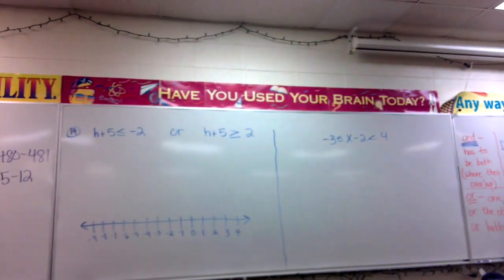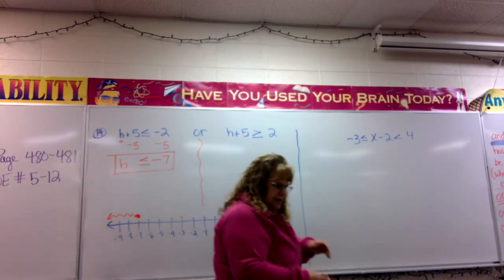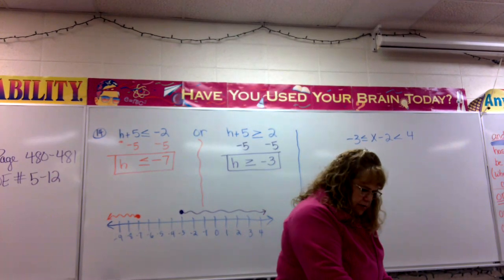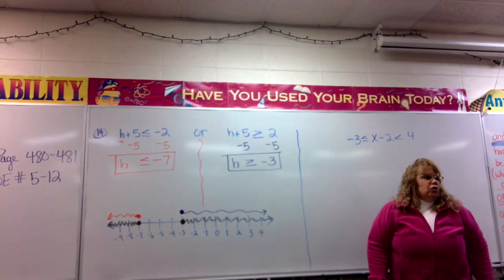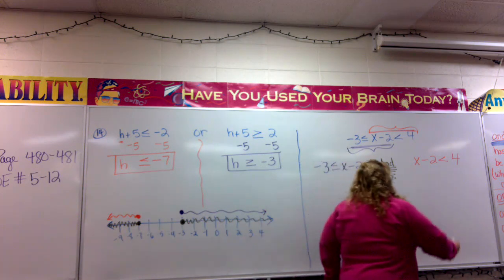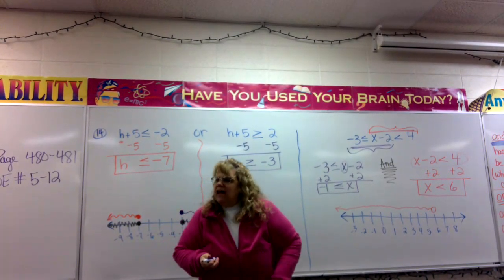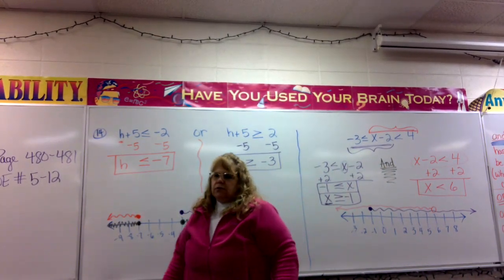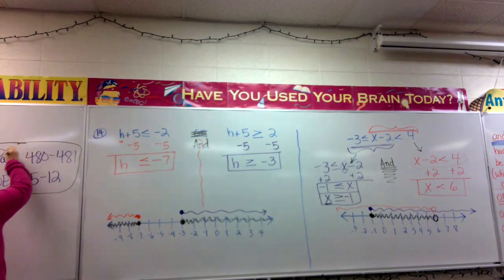May 10, 2021 Algebra I Section 10.4 Solving Combined Inequalities